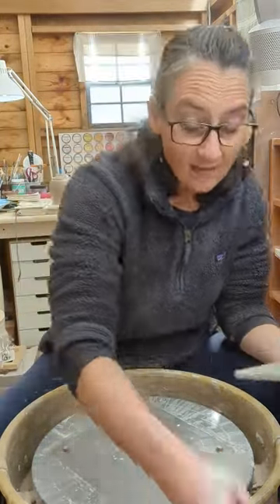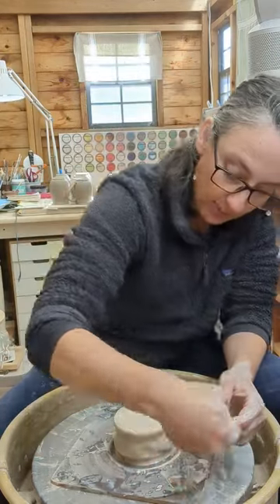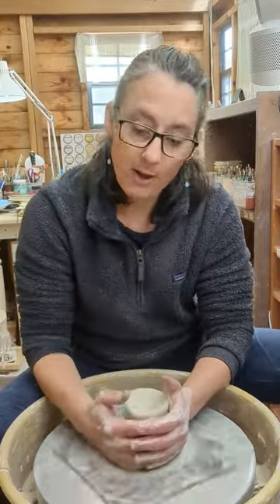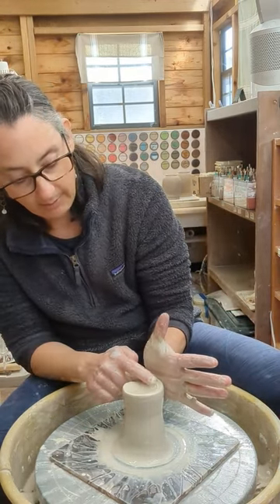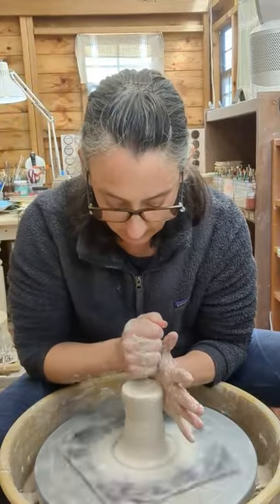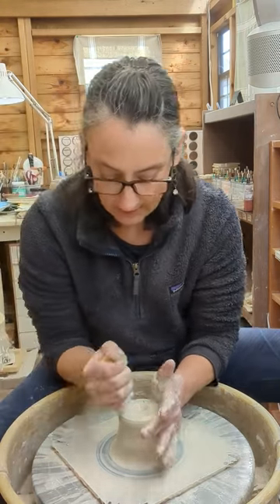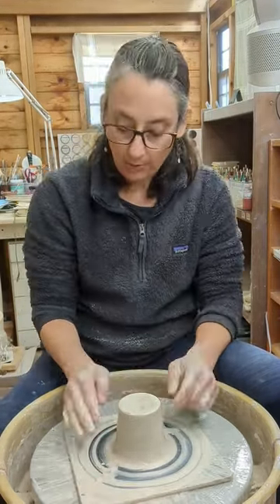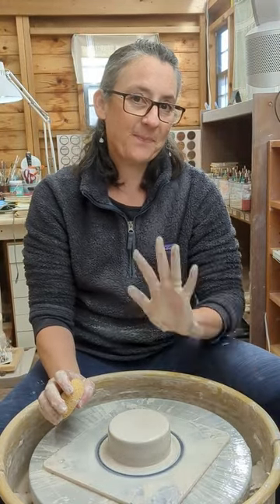tips for centering 2.0lbs of clay, good for beginners, pottery, ceramics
Here's a video with tips for centering your clay.  I hope it is helpful! :)